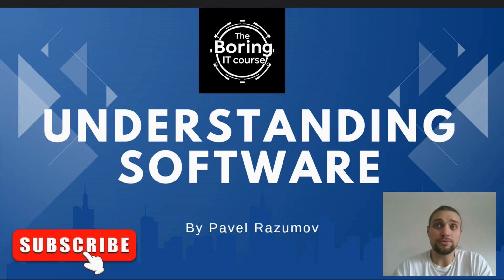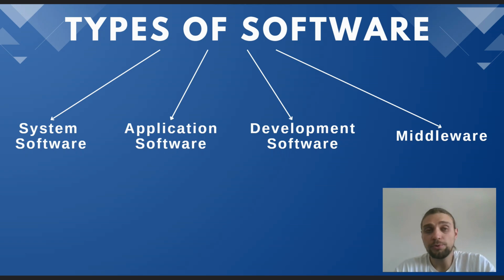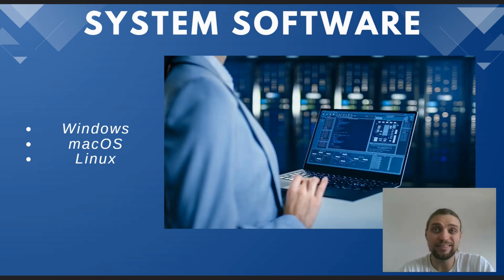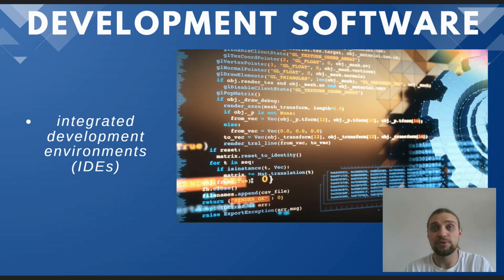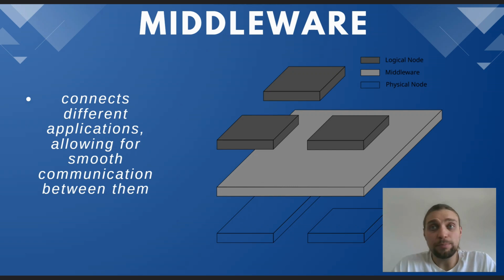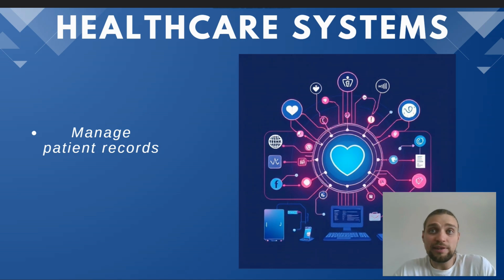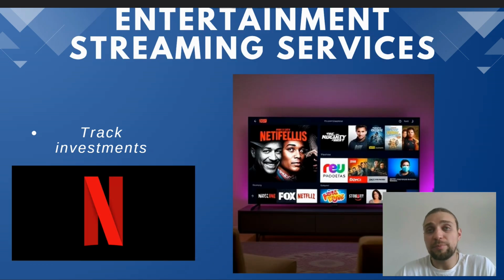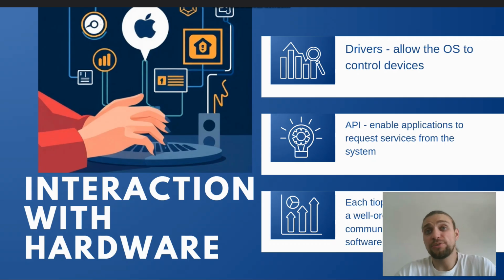Understanding software | What is software? | Software types | Software interaction with hardware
Welcome, everyone, to our channel! Today, we’re diving into the fascinating world of software - what it is, the different types available, their essential roles in our daily lives, and how they seamlessly interact with hardware. In an age where technology is omnipresent, understanding software is vital for navigating our tech-driven world, whether you're a casual user or an aspiring developer.

0:00 Introduction
0:20 What is computer software?
0:32 Types of software
1:46 Uses of software
2:47 Interaction with hardware
3:29 Conclusion
3:58 We need your feedback!